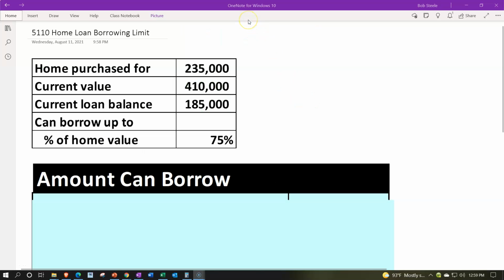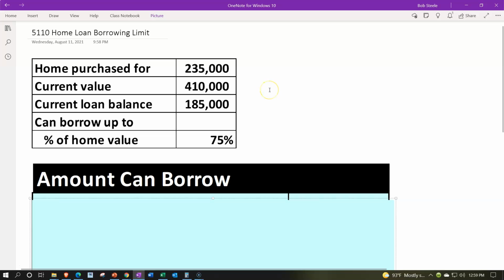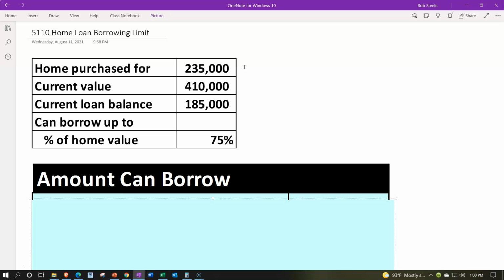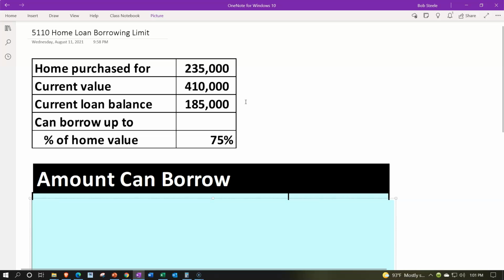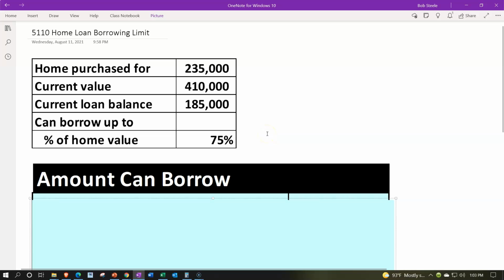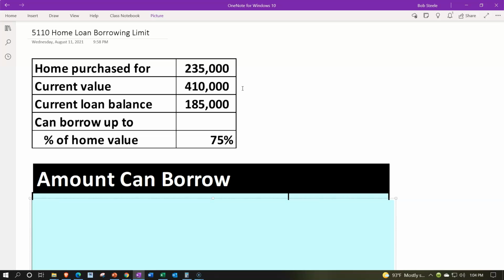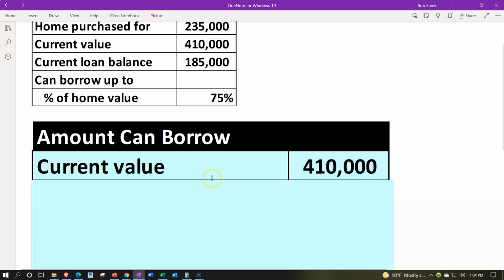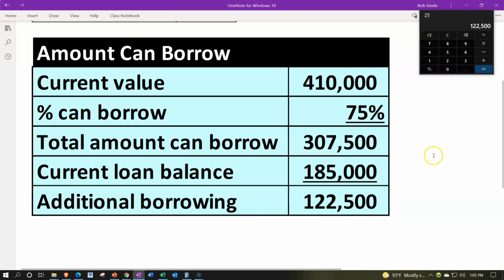Home Loan Borrowing Limit 5110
Home Loan Borrowing Limit
Personal Finance